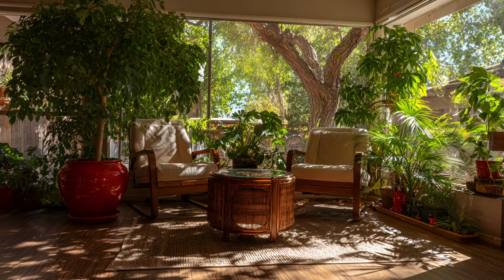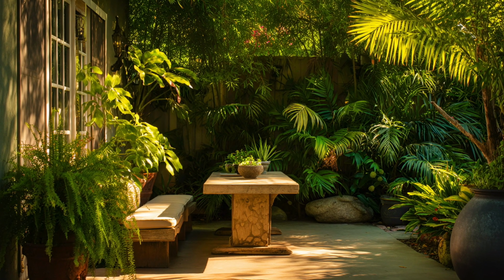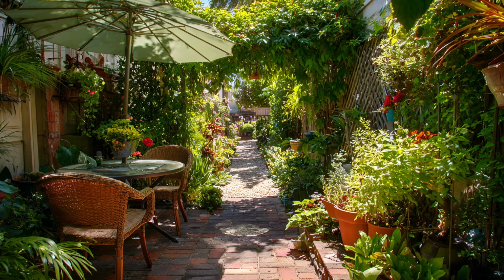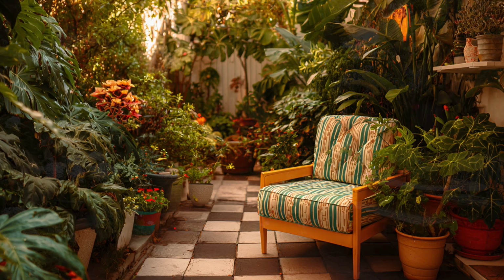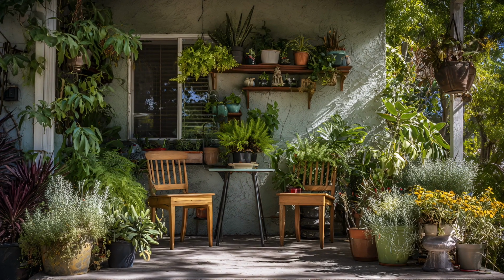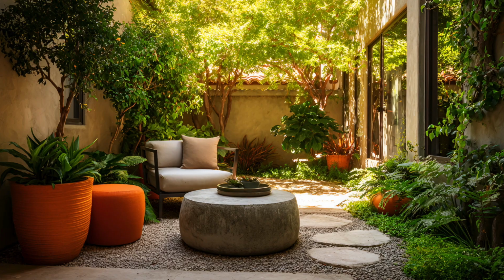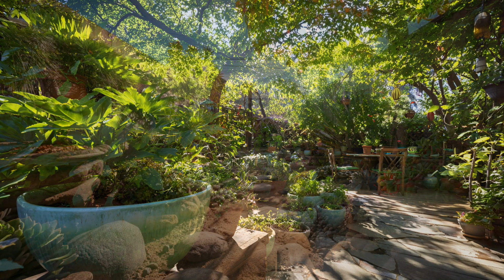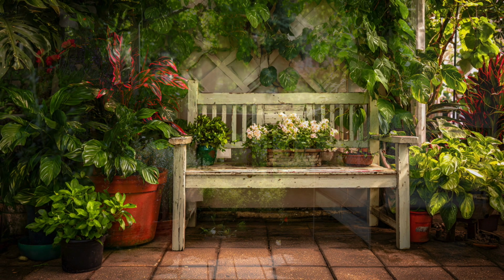Small Garden Makeover: Easy DIY Ideas to Create a Relaxing Green Space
Transform your small garden into a stunning green oasis with the latest design trends, creative decoration ideas, and future-ready styles! 🌿✨ In this video, you’ll discover how to turn even the tiniest balcony, rooftop, or courtyard into a stylish outdoor sanctuary. From biophilic design and sustainable landscaping to smart garden technology and urban farming, we reveal the secrets architects and designers are using to shape modern homes. Perfect for anyone looking to create a relaxing retreat, boost wellness, or add value to their living space. Don’t miss these easy, no-fuss tips that will inspire your next home and garden makeover! 🌱🏡

👉 Keywords included naturally: small garden makeover, green space ideas, modern home design, outdoor living trends, balcony garden, rooftop design, sustainable gardening, smart garden ideas.